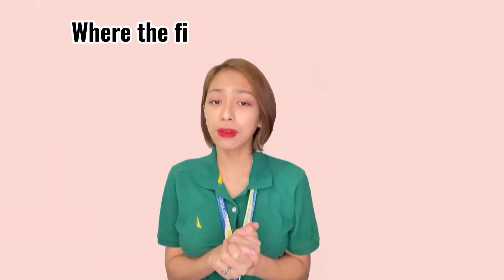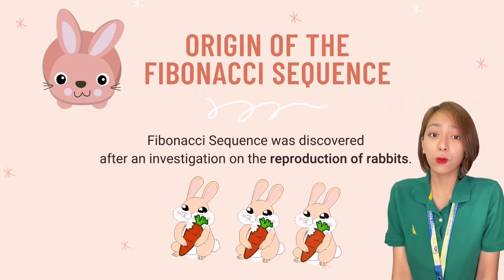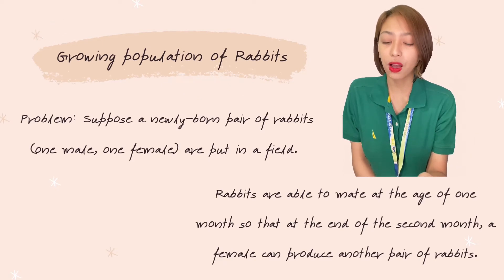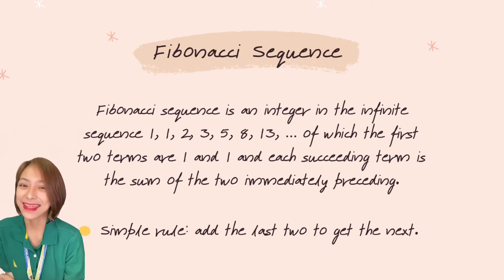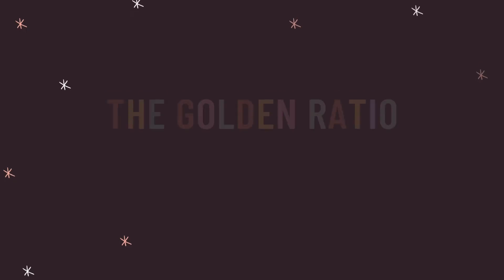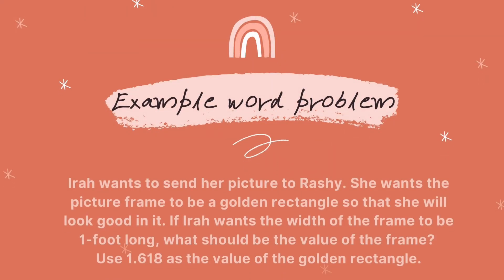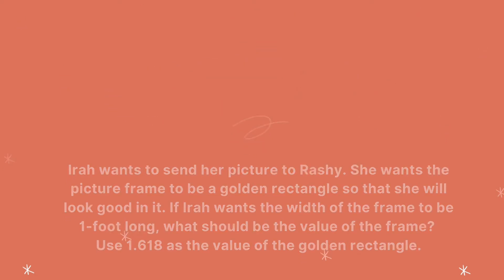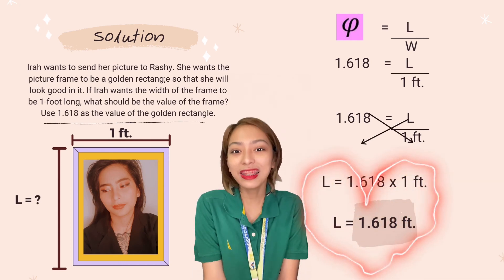FIBONACCI SEQUENCE AND THE GOLDEN RATION || MATHEMATICS IN THE MODERN WORLD |PERFORMANCE TASK| LCCM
Villanueva, Rashimi Ykia L
BS TOM
LCCM